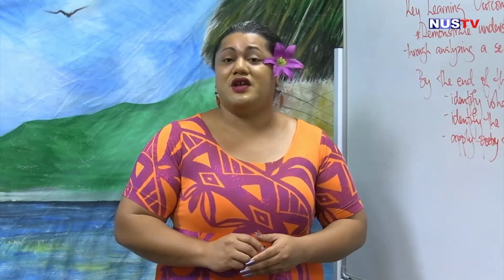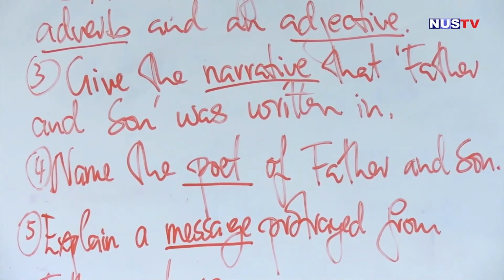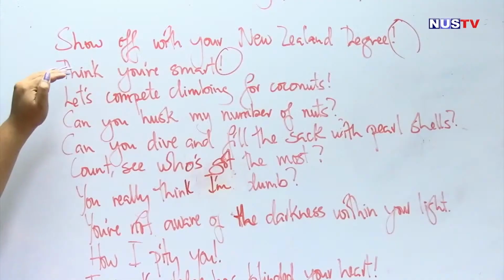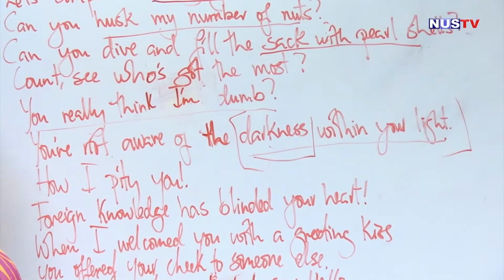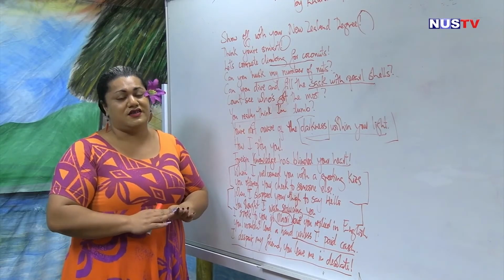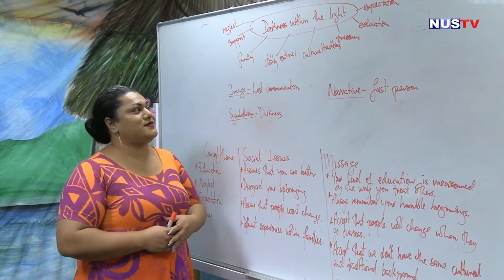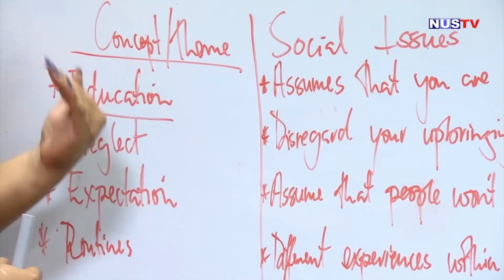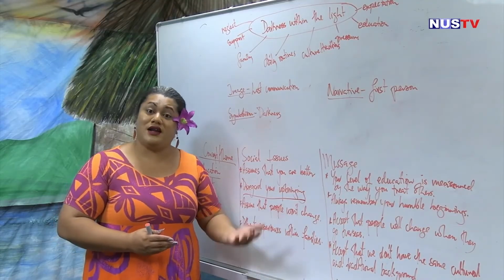Year 12 ENGLISH. Reading and Writing